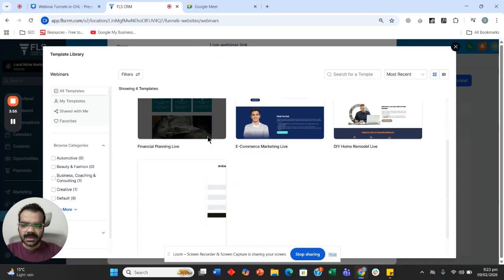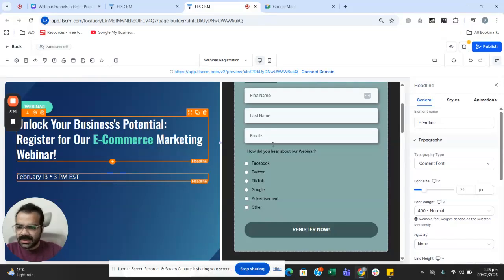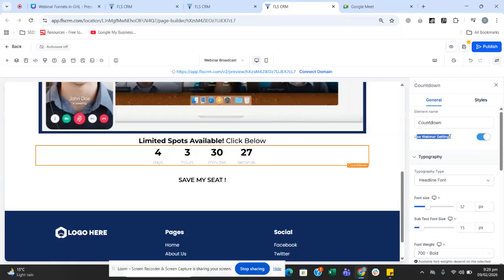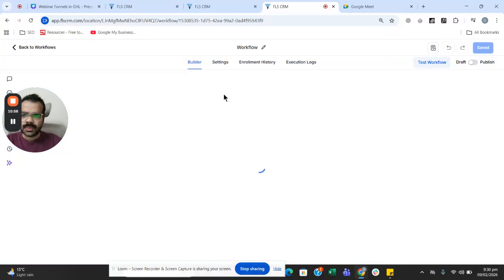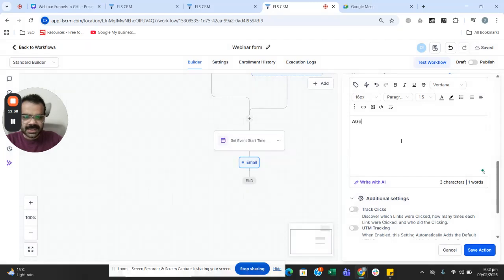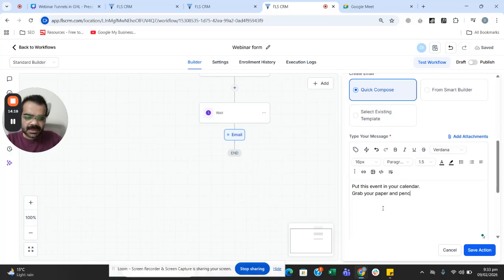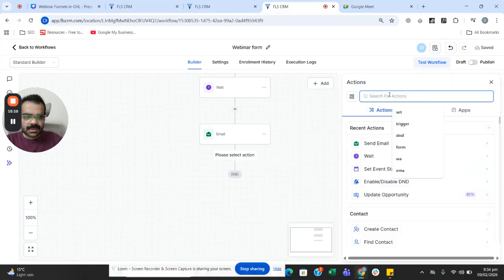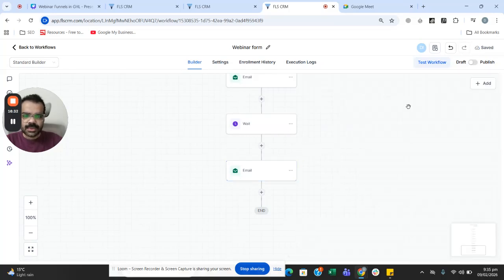Automate Your Entire Webinar Funnel in GoHighLevel from Registration to Recording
Learn how to create high-converting webinar funnels in GoHighLevel (GHL) with complete automation for registration, reminders, and follow-ups. This step-by-step tutorial shows you how to build, customize, and automate your entire webinar funnel from start to finish.

🎯 What You'll Learn:
Building live webinar funnels in GoHighLevel
Using pre-built templates to speed up the process
Setting up registration forms and landing pages
Automating email confirmations and reminders
Creating countdown timers for urgency
Integrating Google Meet for live webinars
Setting up multi-touch reminder sequences
Sending webinar recordings automatically

📋 Why Webinar Funnels Work:
✅ Generate high-quality leads
✅ Qualify prospects automatically
✅ Increase conversions and sales
✅ Build authority in your niche
✅ Fully scalable and automated system
⚙️ Complete Automation Workflow:

Registration form submission trigger
Set event start time automatically
Instant confirmation email
3-day advance reminder
24-hour reminder email
1-hour before reminder
Post-webinar recording delivery

📺 Chapter Markers:
0:00 - Introduction to Webinar Funnels
0:31 - Benefits of Webinar Funnels
1:01 - Automation & Scalability
1:20 - Creating Registration Forms
2:02 - Customizing Webinar Templates
2:48 - Setting Up Webinar Details
3:10 - Adding Google Meet Integration
4:02 - Landing Page Customization
5:34 - Confirmation & Broadcast Pages
6:41 - Countdown Timer Setup
7:30 - Automation Workflow Setup
8:17 - Event Start Time Configuration
8:38 - Confirmation Email Setup
9:51 - Multi-Touch Reminder Sequence
12:19 - Final Reminder (1 Hour Before)
12:32 - Post-Webinar Recording Delivery
13:01 - Wrap Up & Resources

💡 Pro Tips:
Use pre-built templates to save hours of design work
Set multiple reminders (3 days, 24 hours, 1 hour) for maximum attendance
Always send webinar recordings to increase engagement
Customize emails with contact first name for personalization
Include webinar agenda in confirmation email

Need help building high-converting webinar funnels or marketing automation? We're here to help!